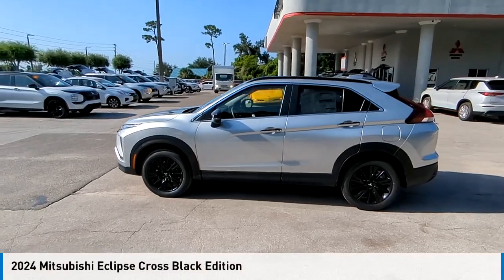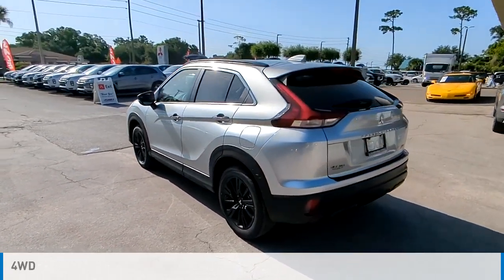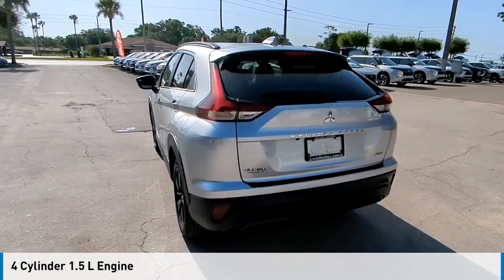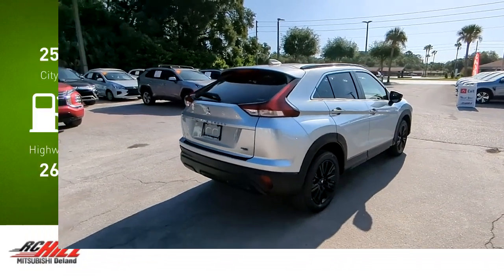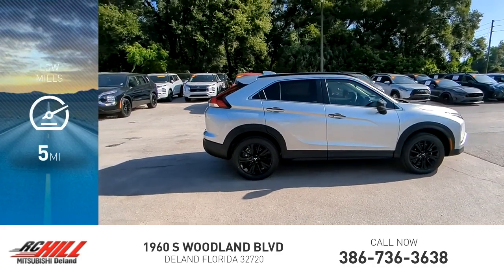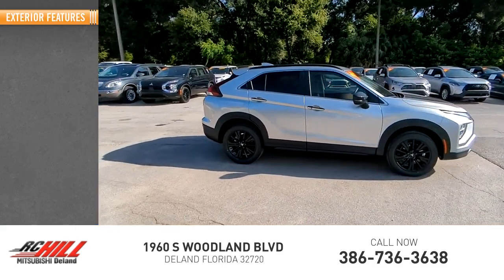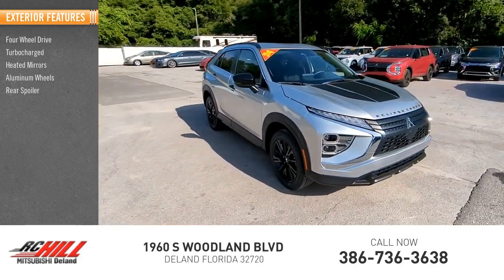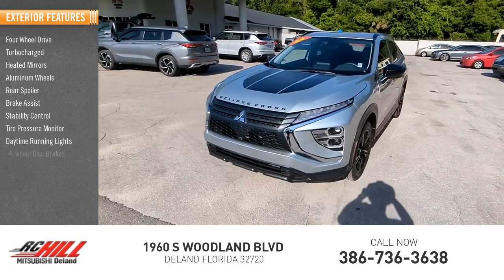2024 Mitsubishi Eclipse Cross N15185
2024 Mitsubishi Eclipse Cross Black Edition

All new Mitsubishis come with a Nation-wide Limited Lifetime Warranty. Servicing Central Florida over 45 years. Call, Click, or Come By! Alloy Silver Metallic 2024 Mitsubishi Eclipse Cross 4WD CVT 1.5L I4 DI Turbocharged DOHC 16V LEV3-ULEV70 152hp Price includes: $750 - Customer Rebate - Option 1. Exp. 07/31/2024